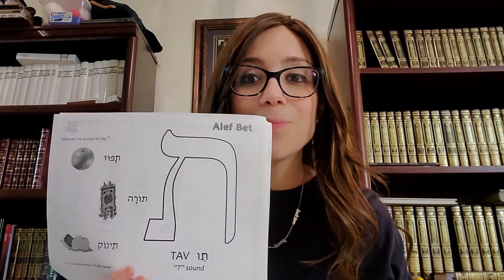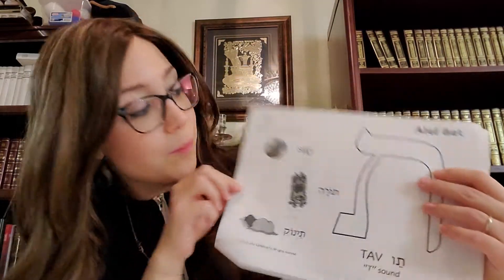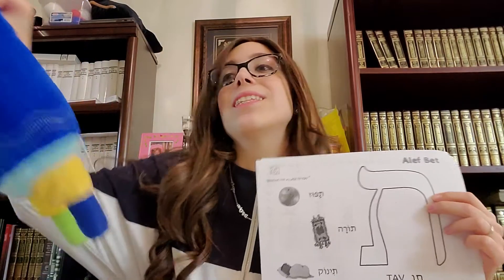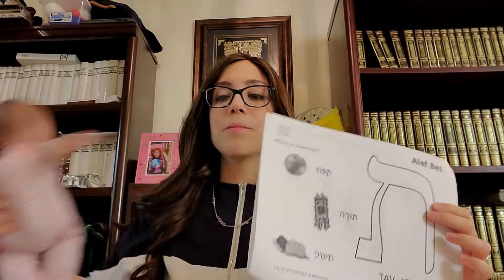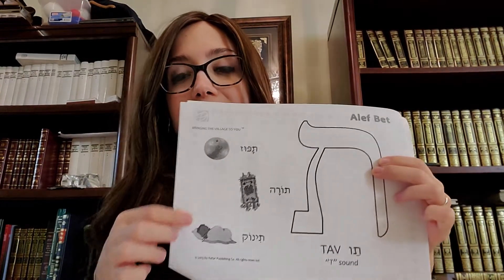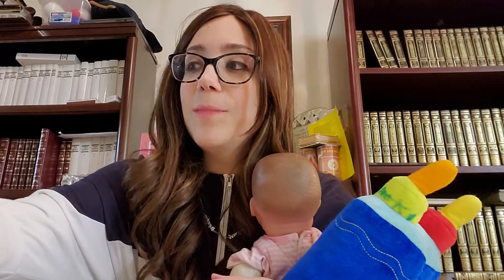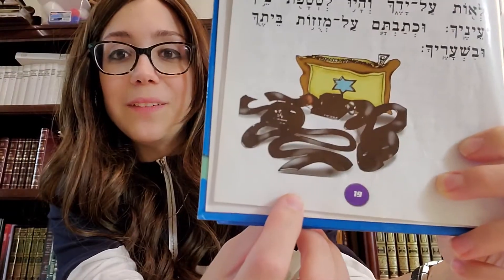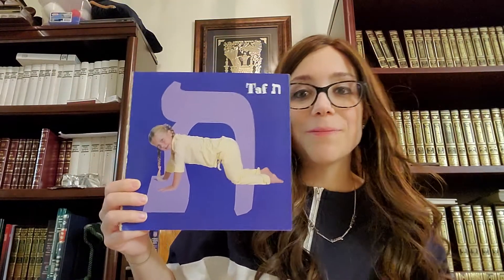Pre-k 5/13 Hebrew Letter Taf